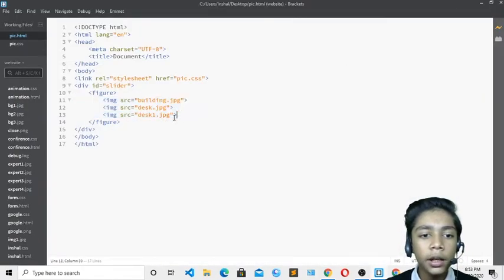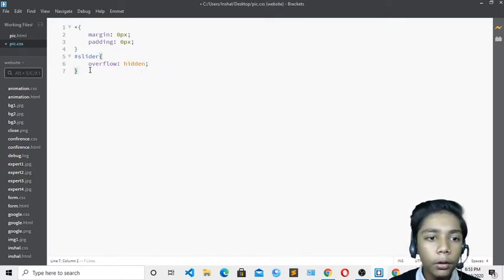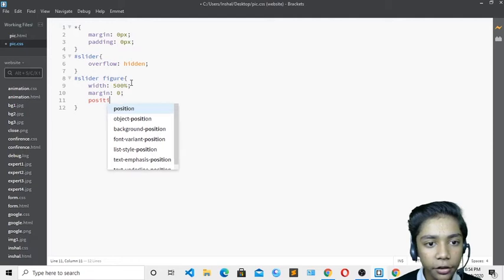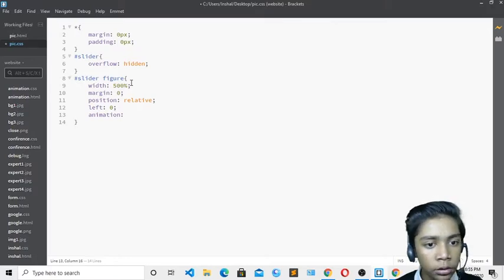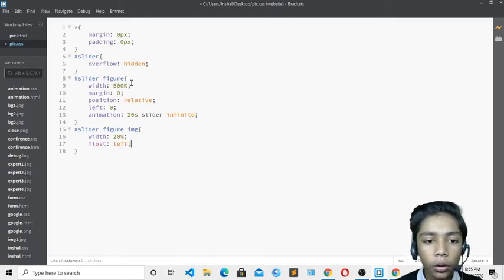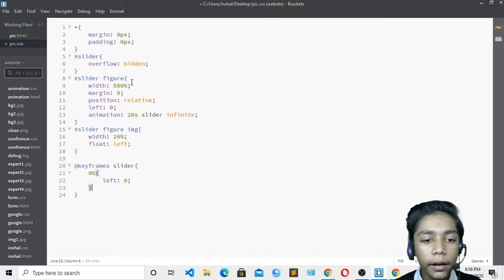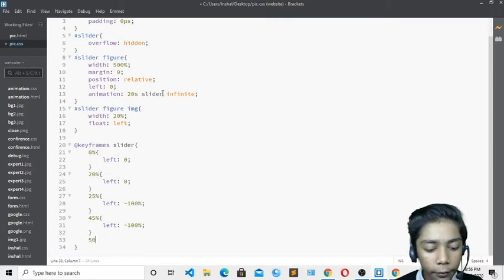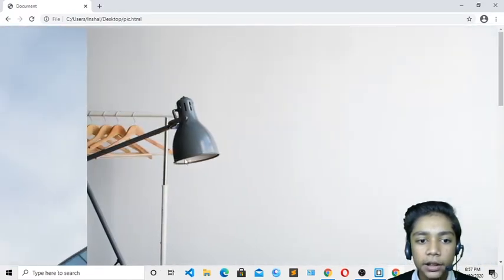How to Make a Image Slider in HTML and CSS for intermediate level 2021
This video is about How to Make a Image Slider in HTML and CSS for intermediate level 2021